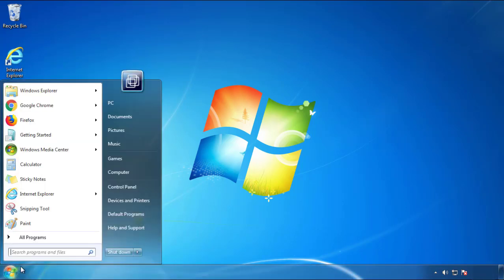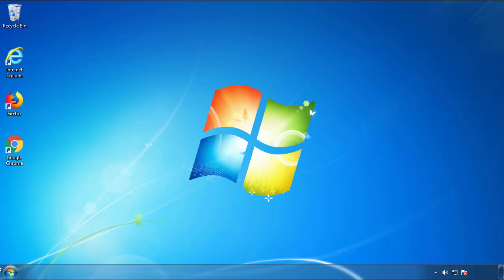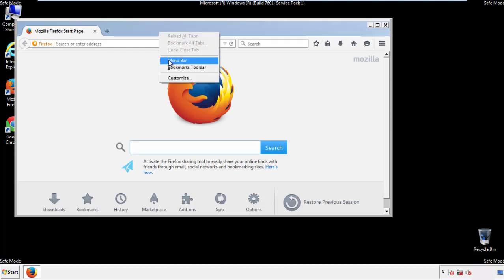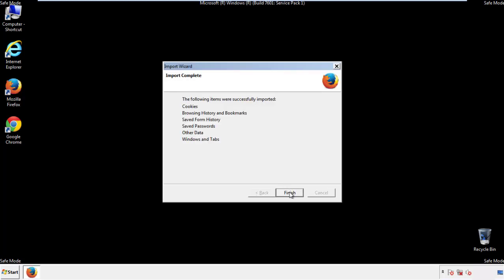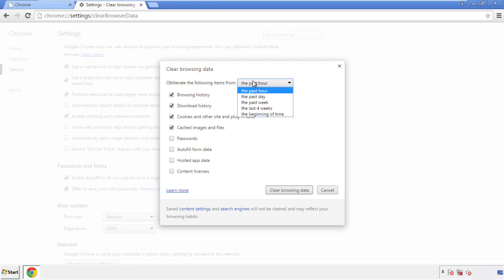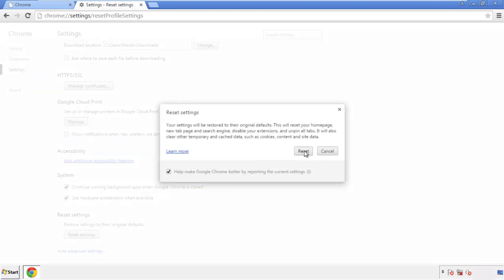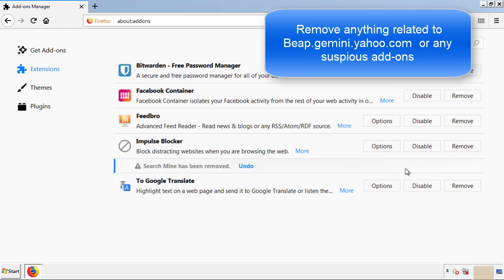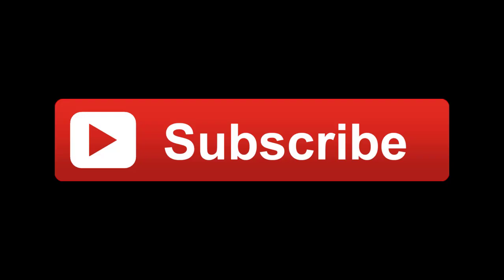Beap.gemini.yahoo.com Removal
This video will show you how to remove Beap.gemini.yahoo.com from your computer. If you still need help we have a detailed guide to help you with all the steps